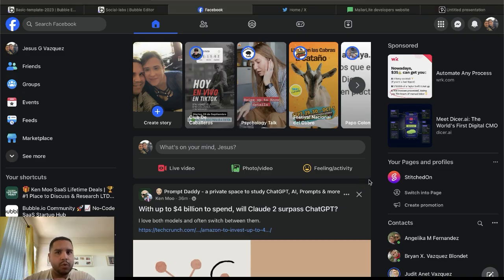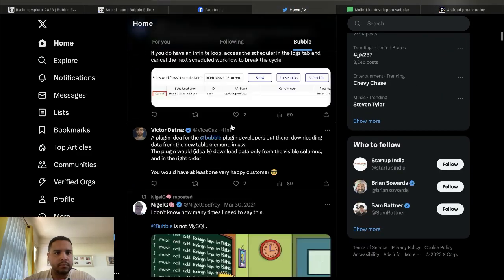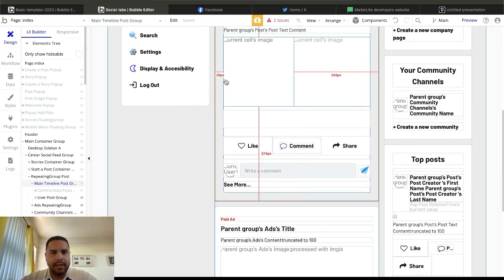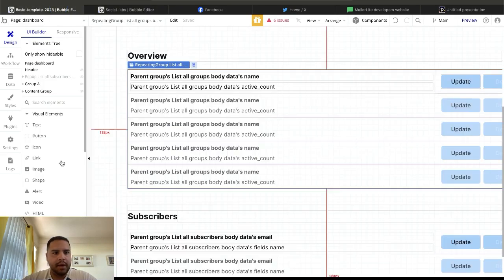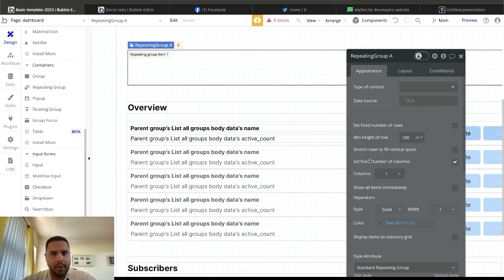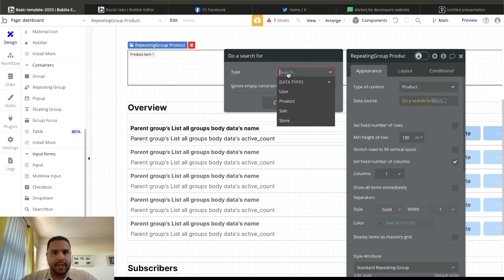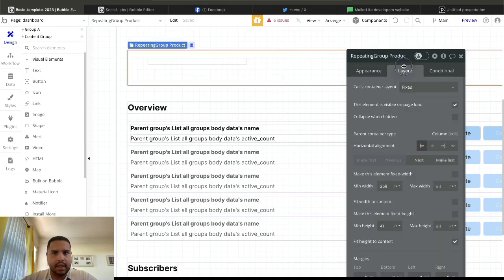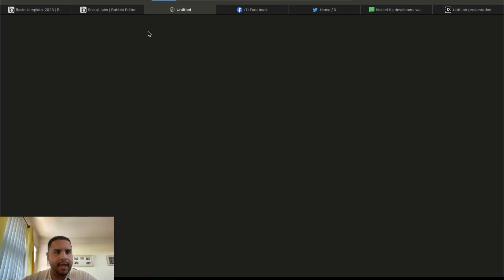Learning what repeating groups are: Bubble Basics Series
📌 What are Repeating Groups in Bubble.io?

Dive deep into the world of nocode and bubble as we demystify one of its core components: repeating groups! 🔄 In this quick tip, we'll use real-world examples like your favorite social media feeds to explain the magic behind repeating groups. Plus, a hands-on guide on building your very own repeating group in your Bubble application.

We release a new Bubble tip every week, specially curated for beginners.